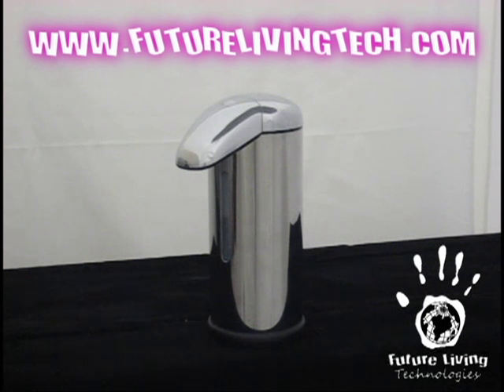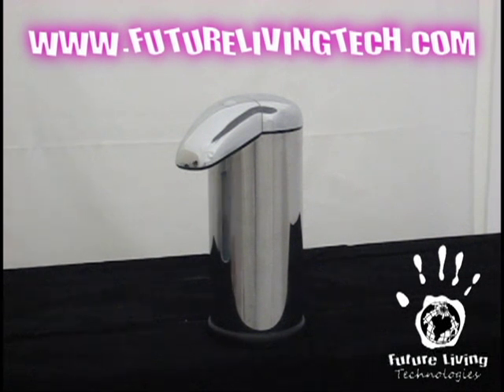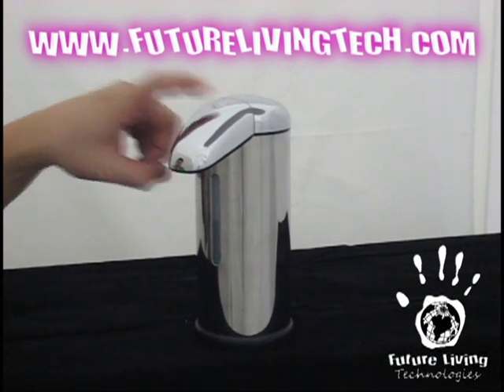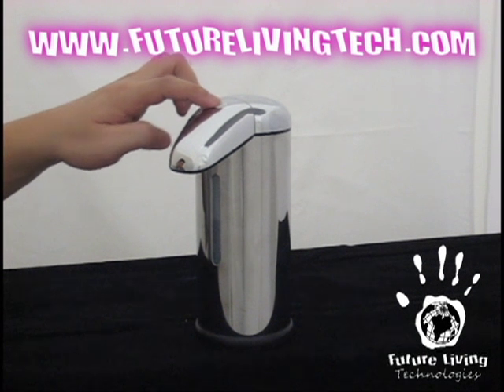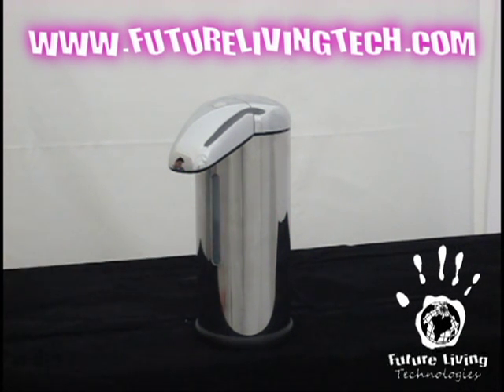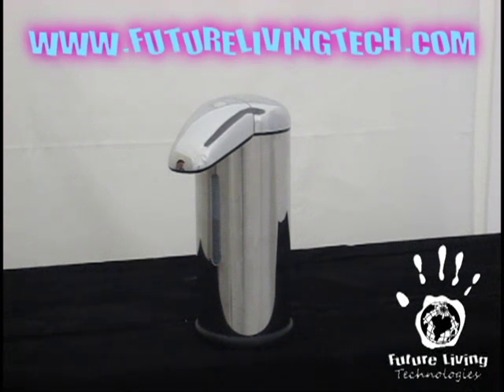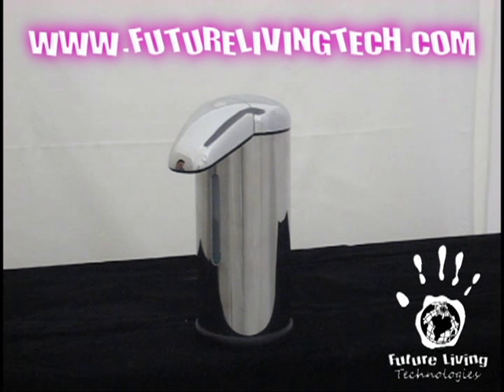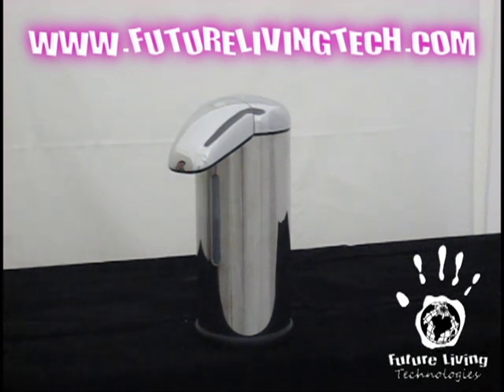Future Living Technologies Automatic Sensor Soap Dispenser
to get full specs and details. Future Living Technologies Automatic Infrared Sensor Soap Dispenser. Stay clean and germ-free!